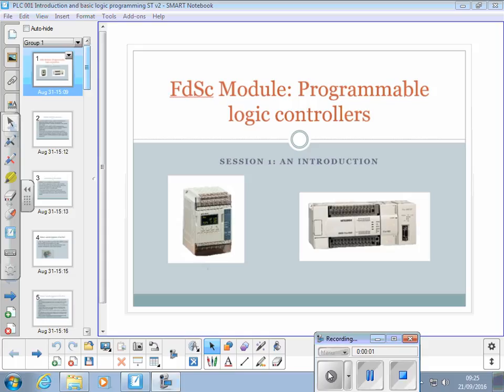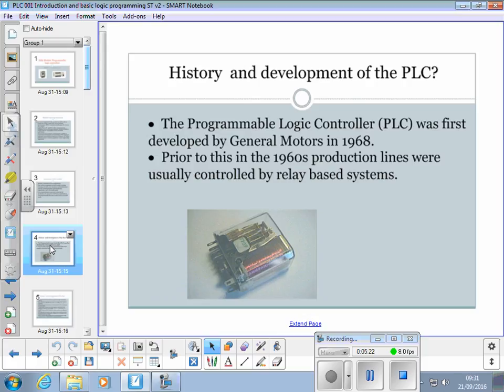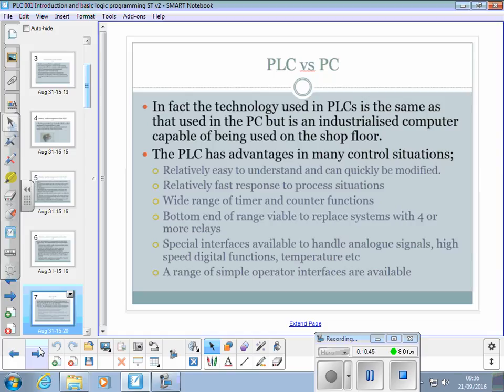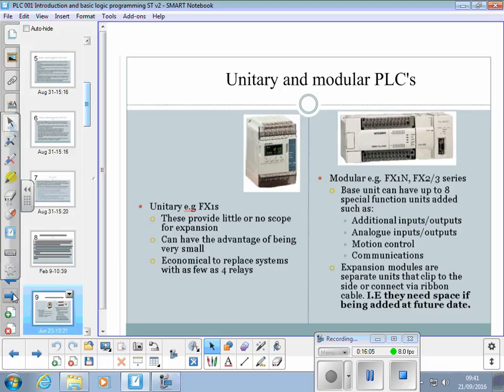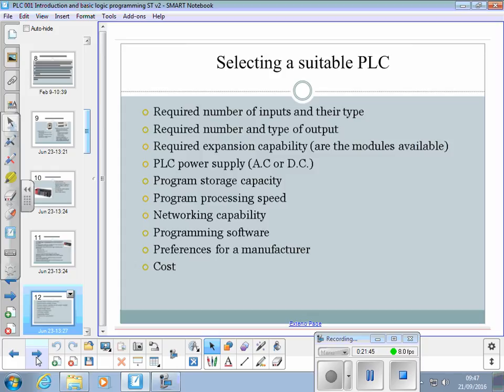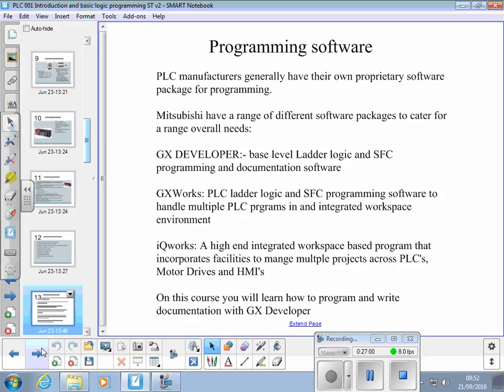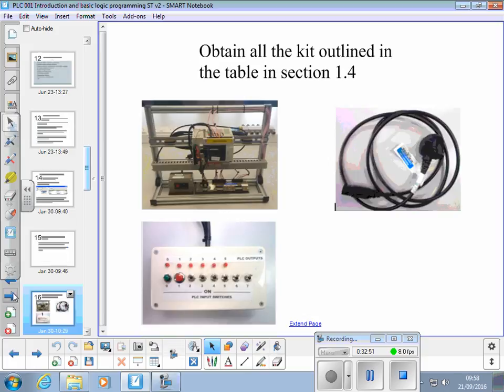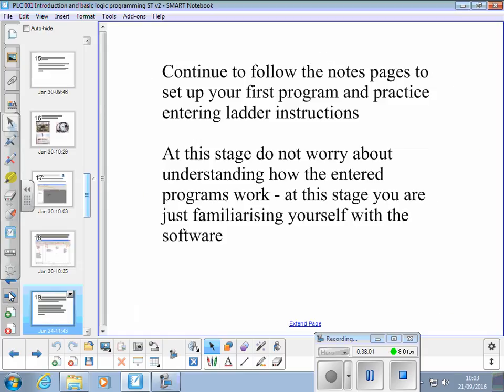Week 01 21st Sept Introdcution to module and GX Developer AM